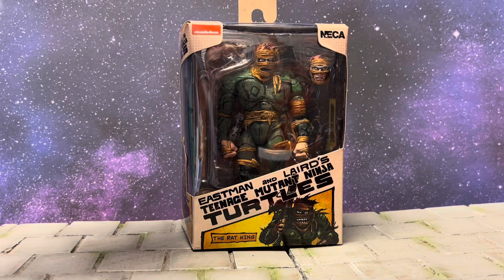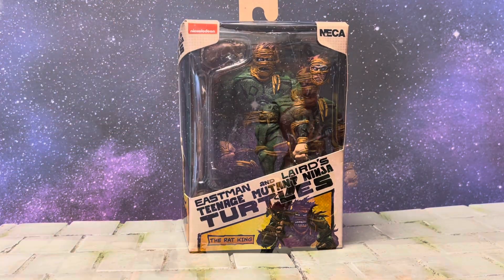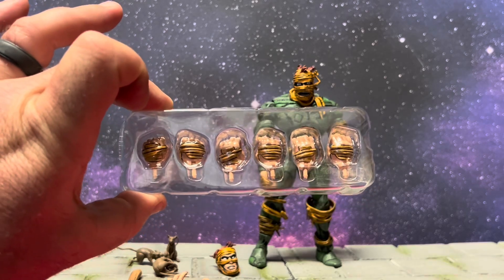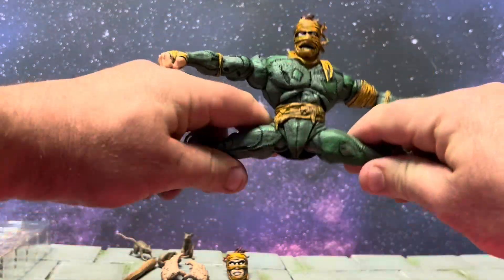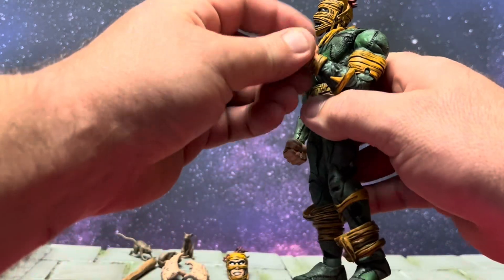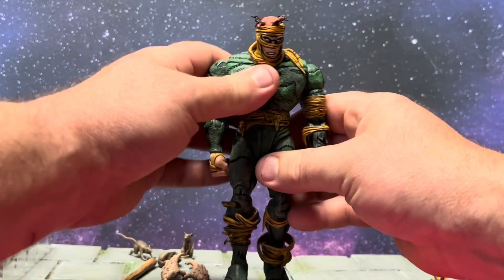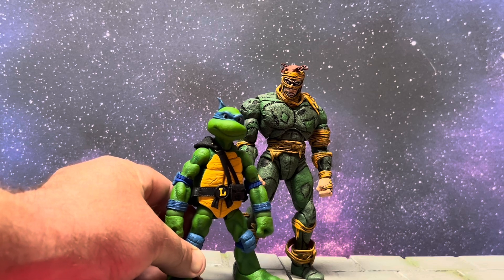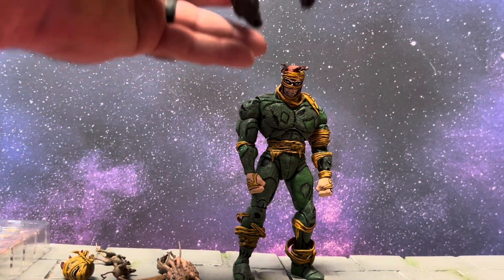NECA Eastman and LAIRD’S Mirage Comic Style RAT KING action figure review ￼